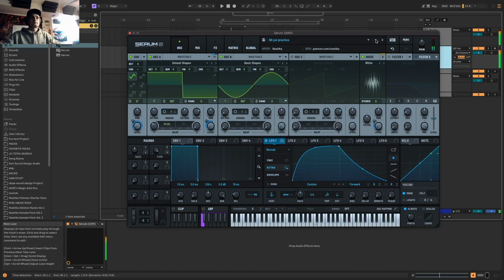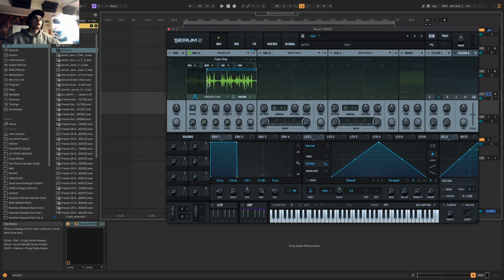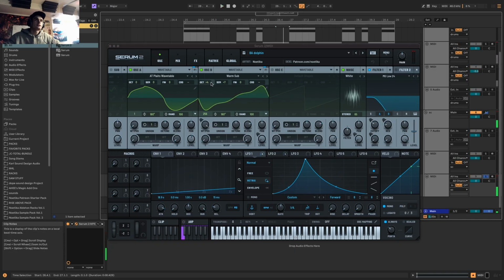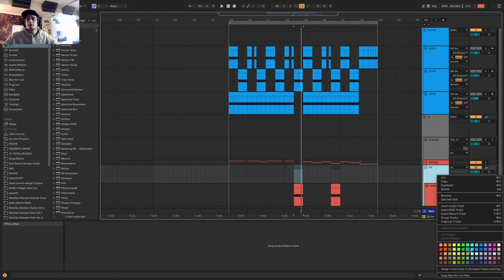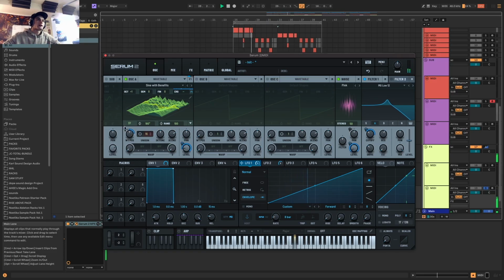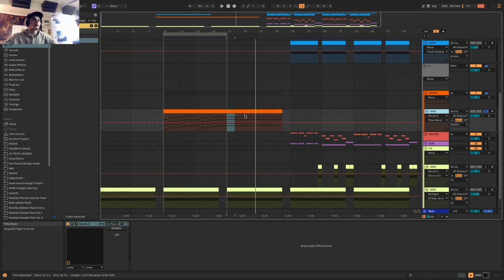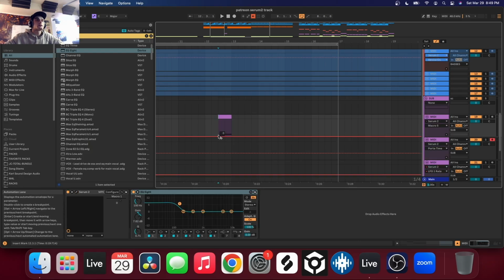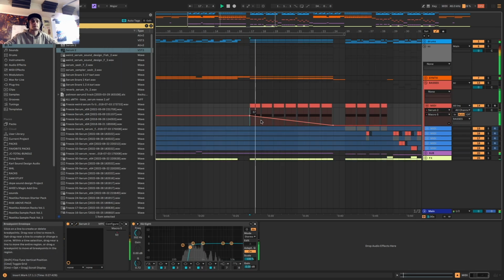Making An Entire Song Using ONLY Serum 2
Thank you for all the support!